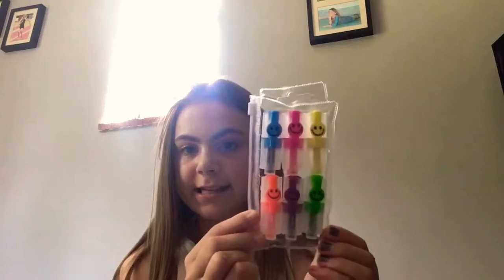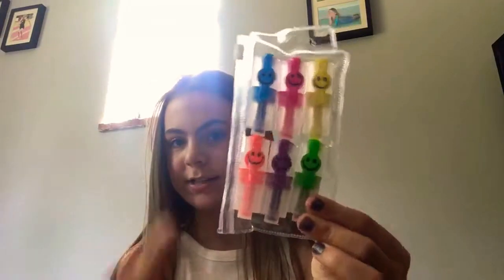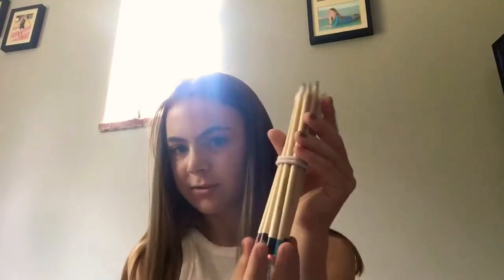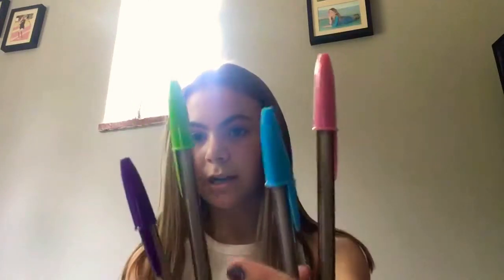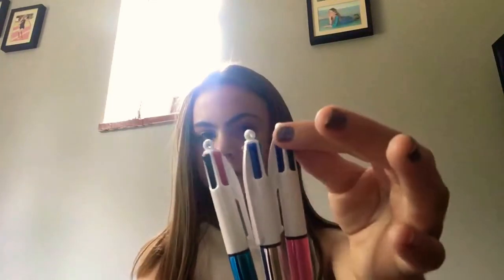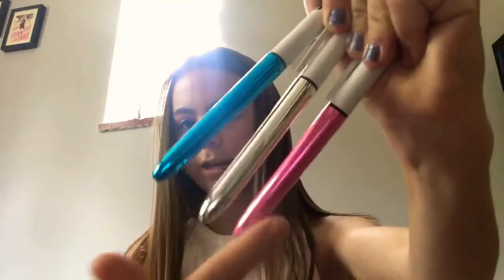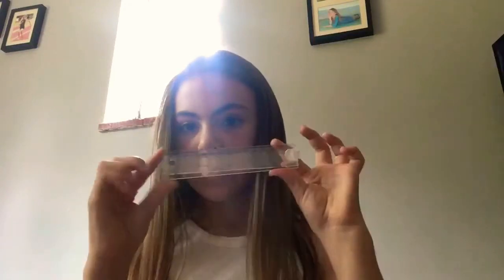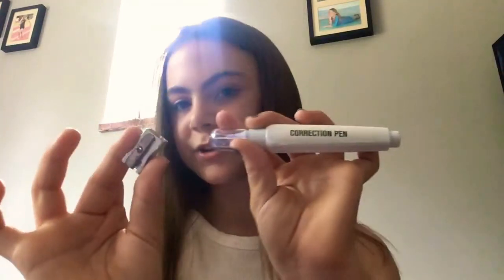WHAT’S IN MY PENCIL CASE FOR YR8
Hey everyone,

This is my first video and I I hope you enjoy it.
Also I hope you all had an amazing summer holidays,

Byeee x